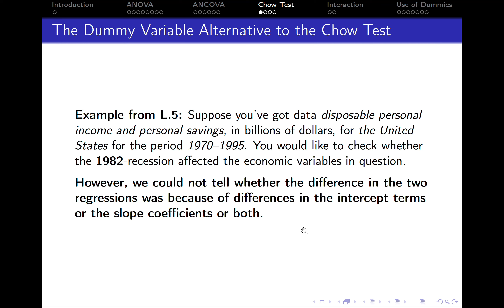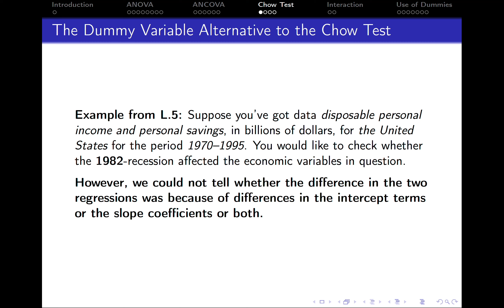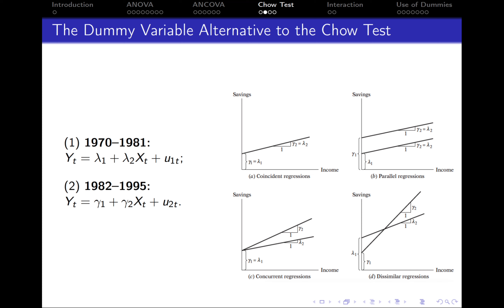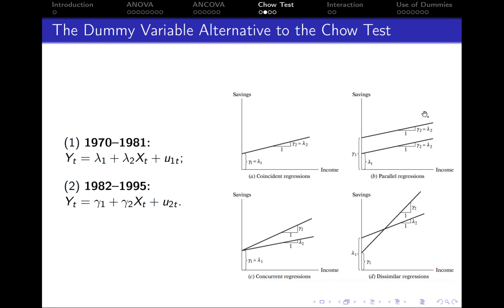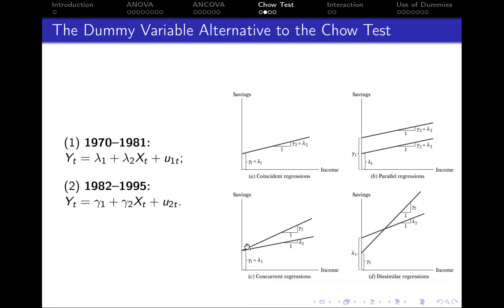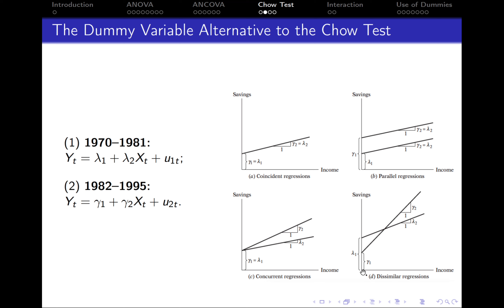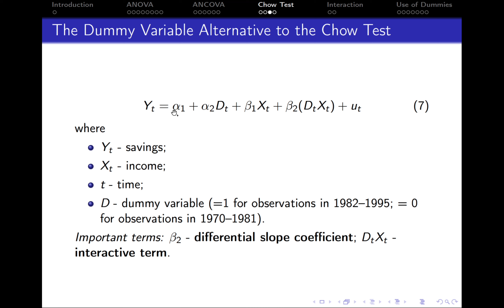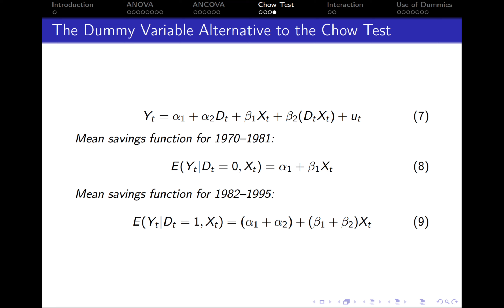6.6. Dummy variable instead of the Chow test